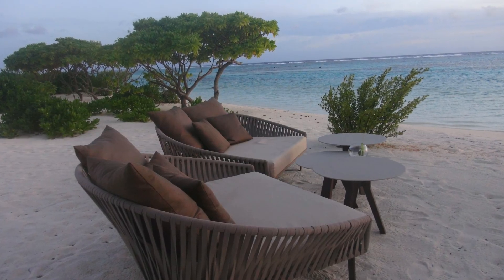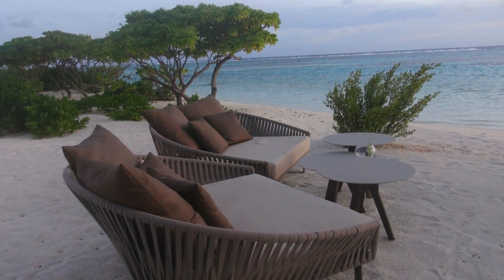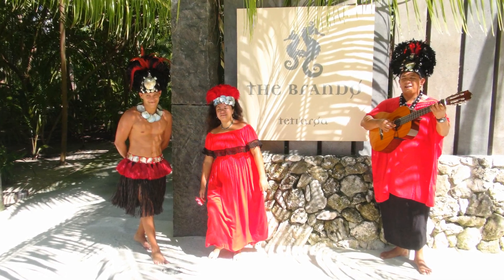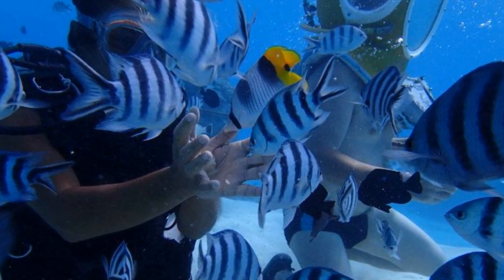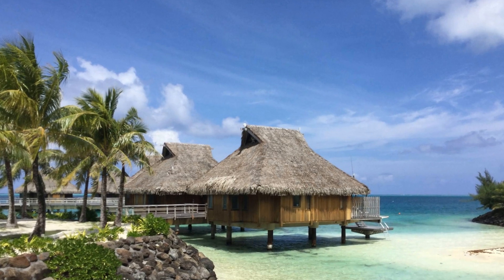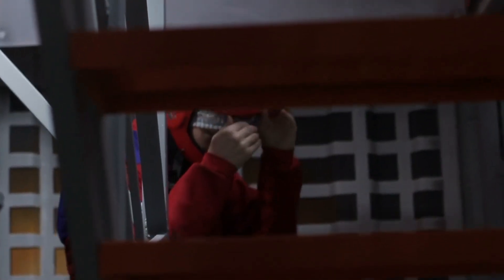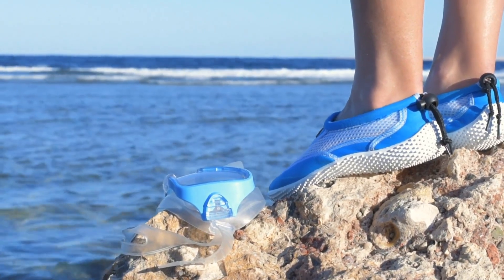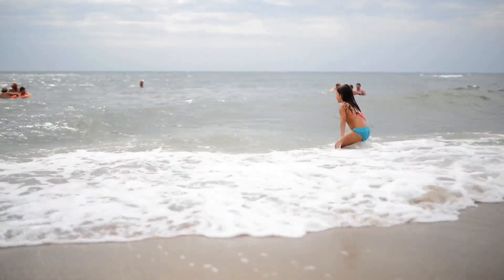"Experience Bora Bora's Aquasafari Helmet Dive: Explore Underwater Wonders"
"Discover the fabulous underwater world of Bora Bora with the Aquasafari Helmet Dive! Enjoy an unforgettable experience walking in one of the world's most beautiful lagoons without getting your head wet. No diving experience or swimming skills are required. Equipped with a diving helmet, you'll breathe fresh air from the boat via an air-hose while surrounded by colorful coral and tropical fish that eat right from your hand. Join us for this unique adventure and explore Bora Bora's spectacular underwater wonders!"